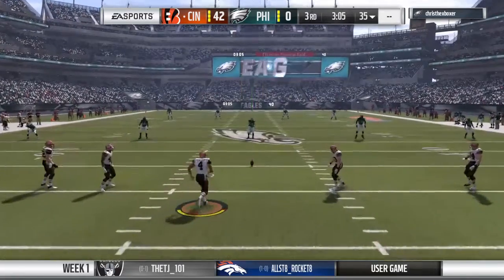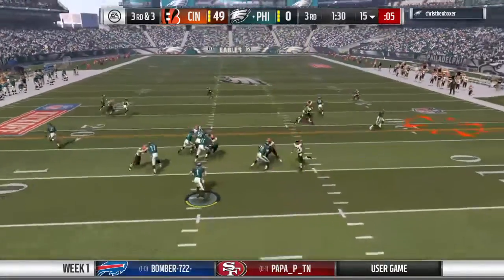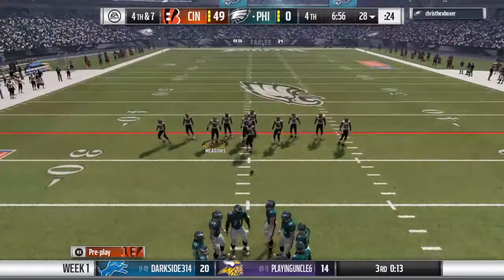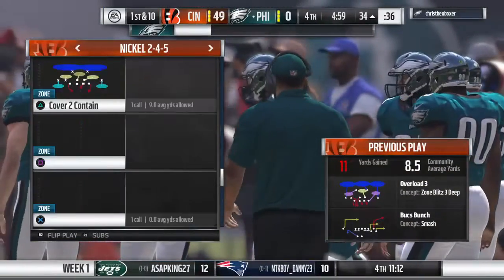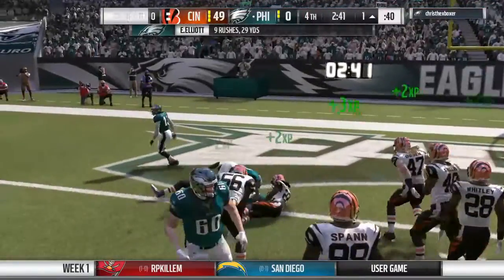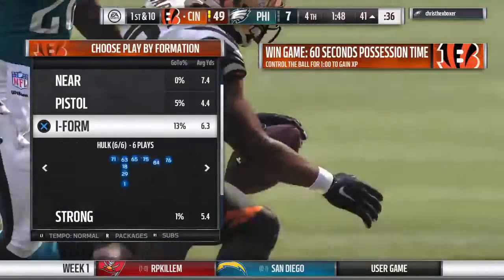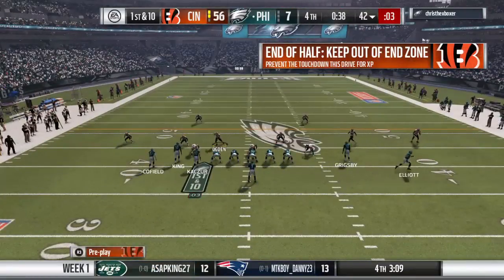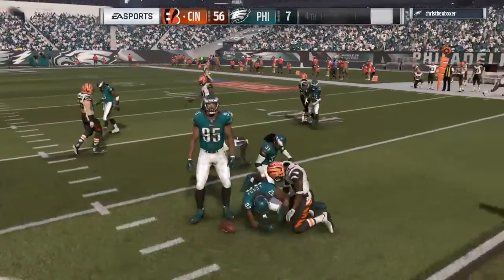JAE_P84's Live PS4 Broadcast